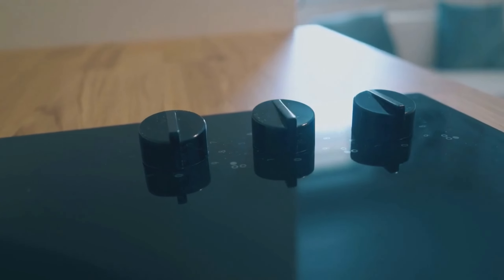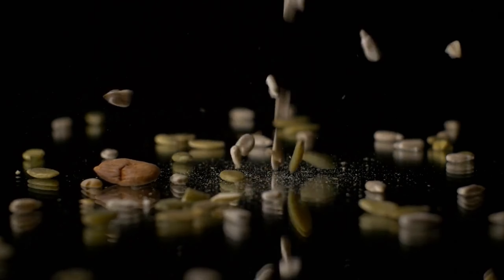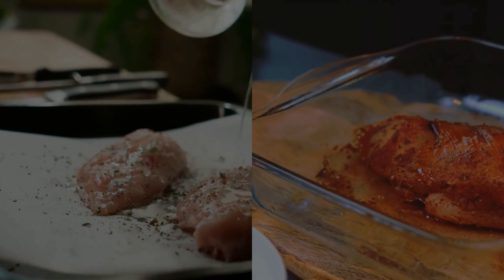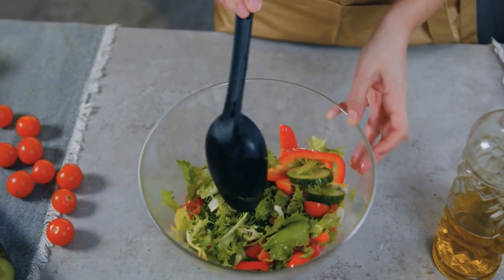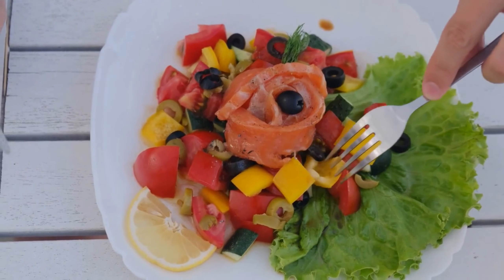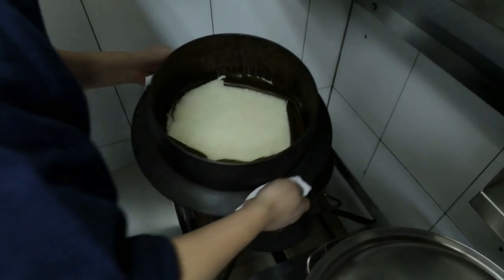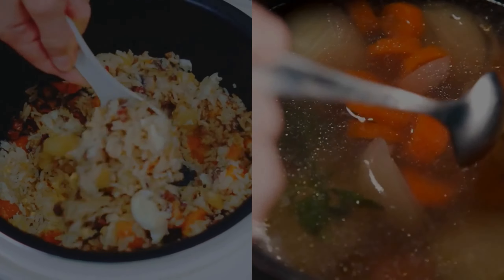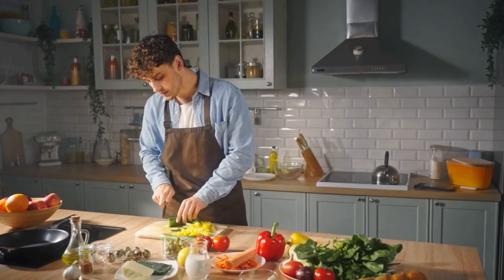Easy and healthy meals for diabetics Using a rice cooker as a time saving hack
In this video, we explore simple and nutritious meal ideas tailored for individuals with diabetes. Learn how to utilize a rice cooker as a convenient time-saving tool in preparing these dishes.

 Discover a variety of easy and wholesome meal options designed specifically for diabetics in this informative video. Find out how incorporating a rice cooker can streamline your cooking process and save you time in the kitchen.

 Join us as we showcase quick and healthy meal recipes suitable for those managing diabetes. See how you can make use of a rice cooker to simplify your meal preparation and make cooking more efficient.

Join us in this video as we share easy and healthy meal ideas for diabetics using a rice cooker as a time-saving hack. Learn how to prepare delicious dishes that are diabetic-friendly, nutritious, and convenient. With simple ingredients and the convenience of a rice cooker, meal preparation for diabetics has never been easier!